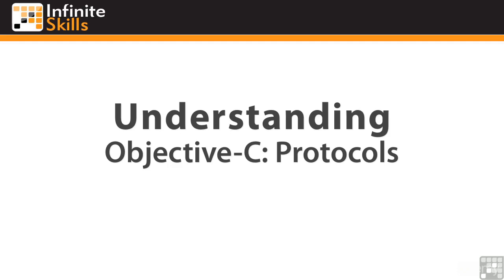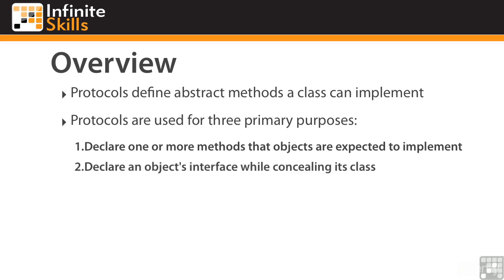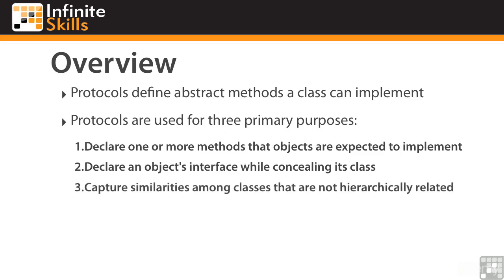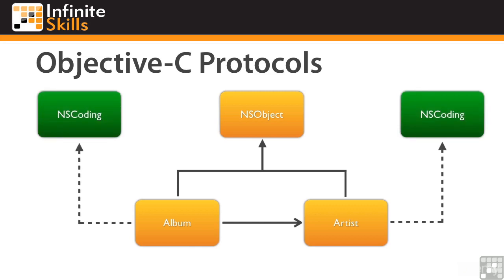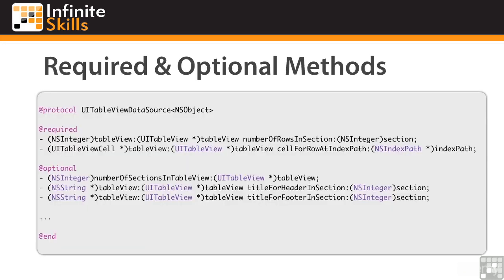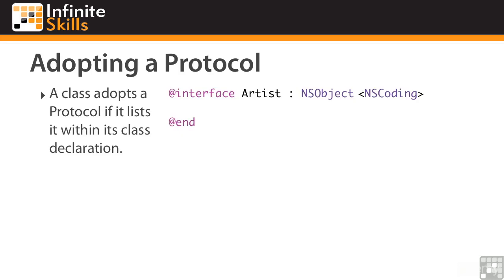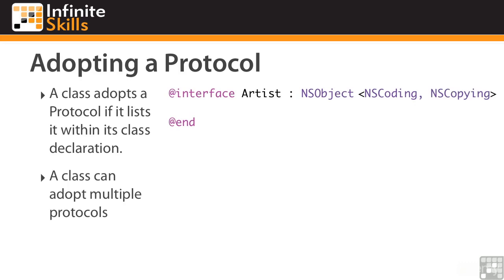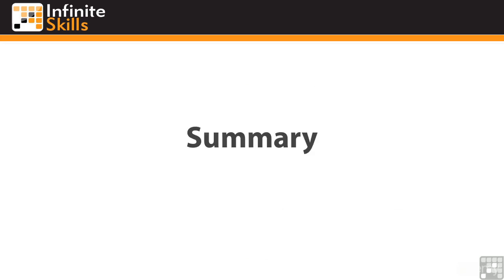Chapter 8 | Data Management | Understanding MVC | Understanding Protocols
In Chapter 8 of our app development journey, we're diving into the world of Data Management and Understanding MVC (Model-View-Controller), with a spotlight on Understanding Protocols. 📱🔗

🔵 Protocol Proficiency: Learn how to design and implement protocols to define a set of rules and interactions that can be adopted by various components of your app.

🔴 MVC Synergy: Discover how the Model-View-Controller pattern seamlessly integrates with protocols, promoting flexibility and maintainability in your code.

🟡 Practical Implementation: Dive into hands-on demonstrations, coding examples, and best practices for utilizing protocols to enhance your app's architecture.

👩‍💻 Join us for an enlightening tutorial on Understanding Protocols within the MVC framework.